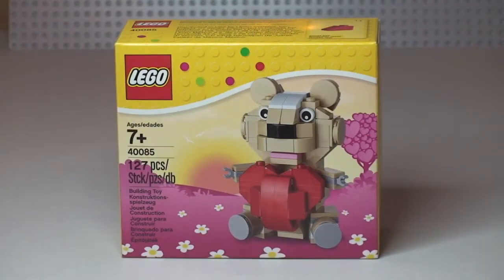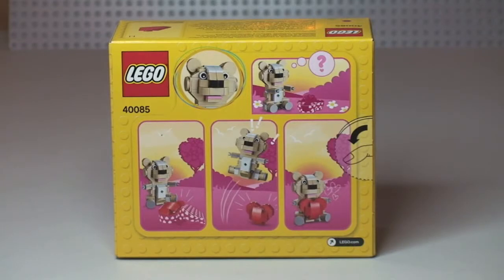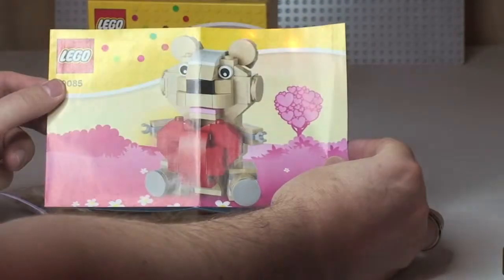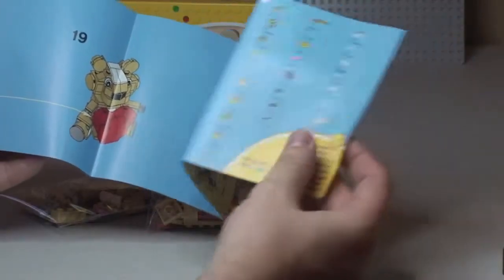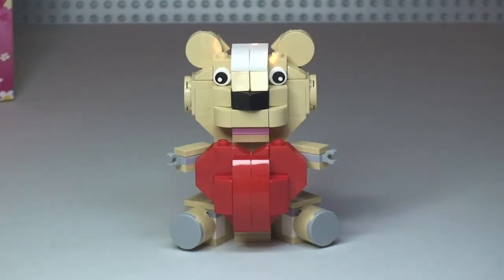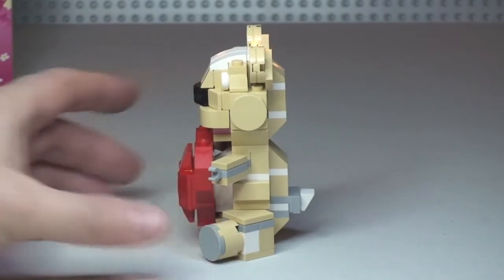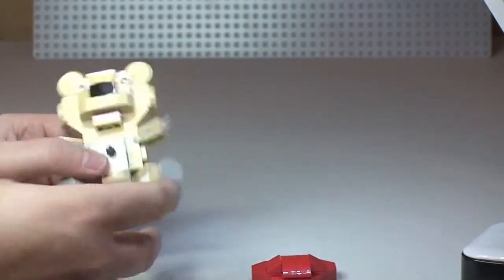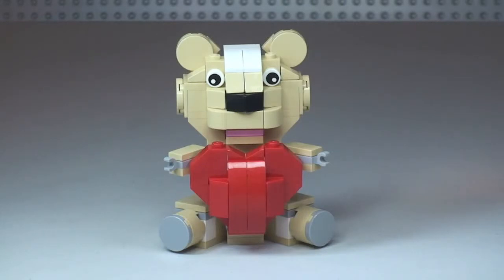LEGO Valentine Teddy Bear & Heart set 40085